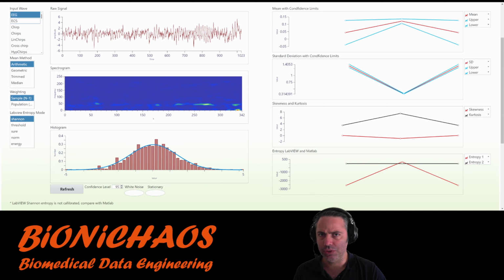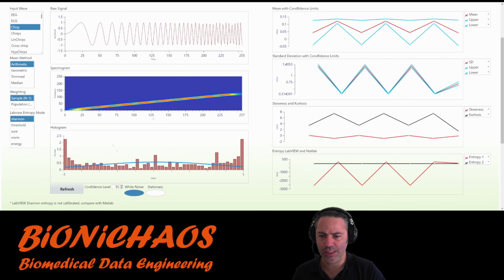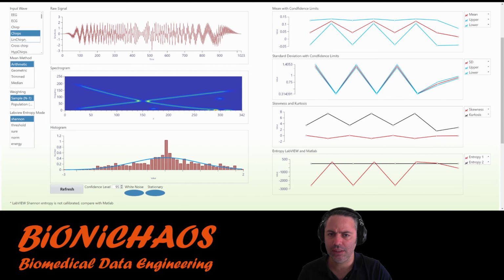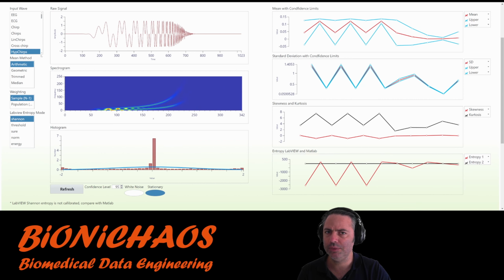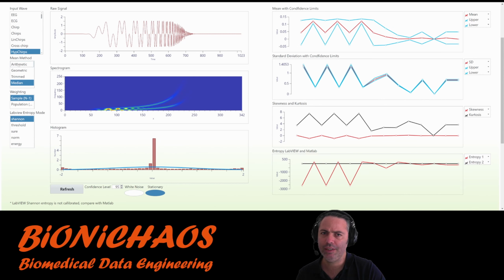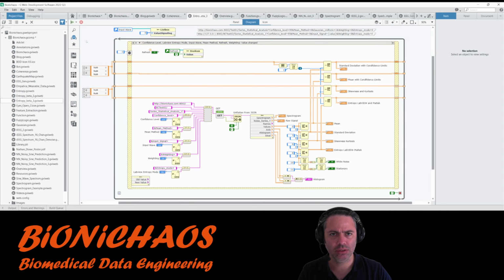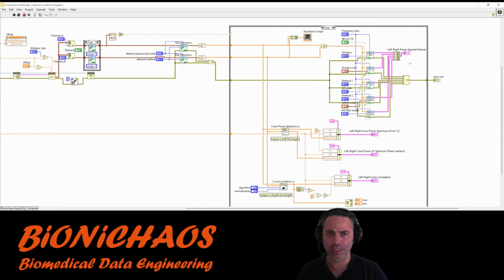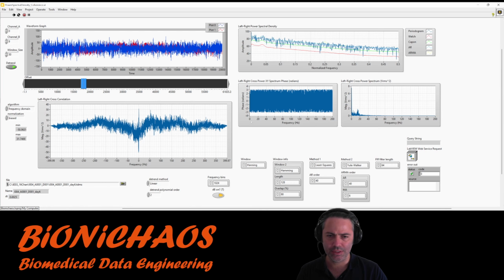Statistical Analysis with Entropy Web Application Update EEG ECG and many other signal examples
The app described in this video was updated, please see more recent content.